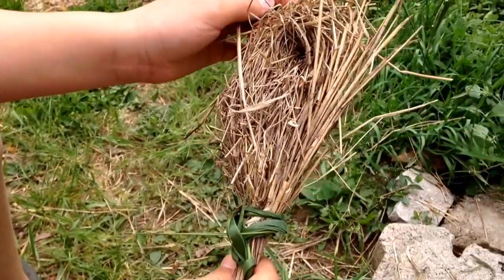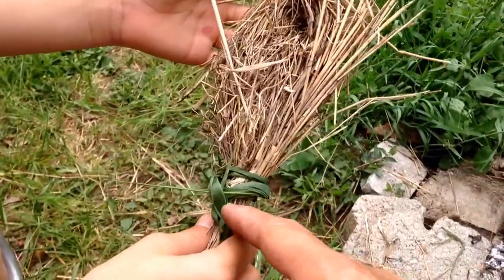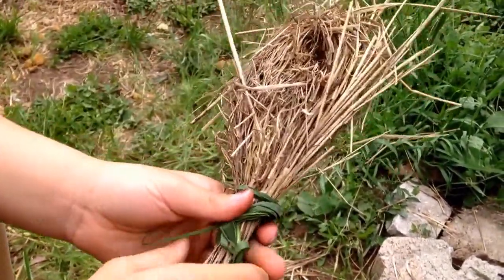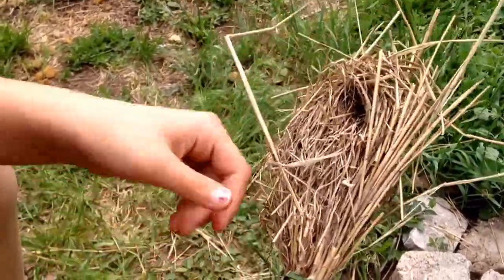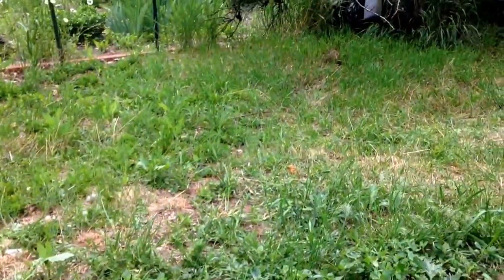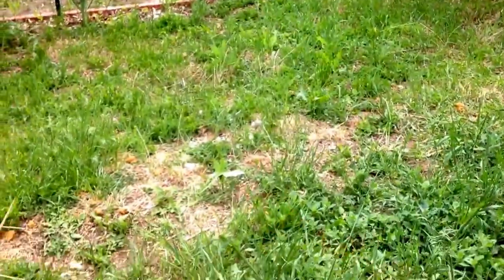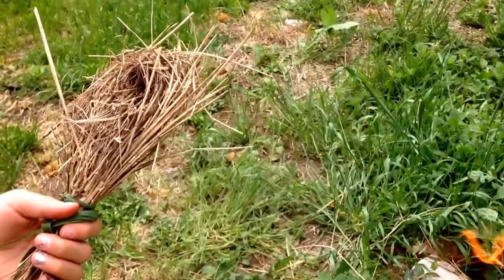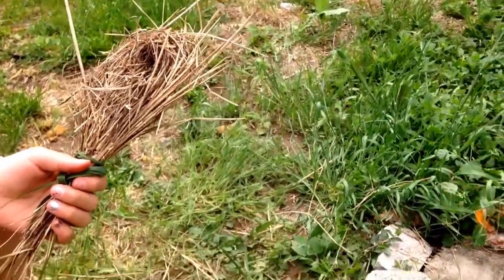My Daughter Learning to use Traditional Flint & Steel! Proud Dad!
A Huge thanks to Eddie @ Mullins Forge and Metalworks!
My daughter has been on a mission to do it all herself! I am very proud of her.

To find out more info on the Custom Striker she used in this video checkout my thread over on Bushcraft USA

Or

ADB